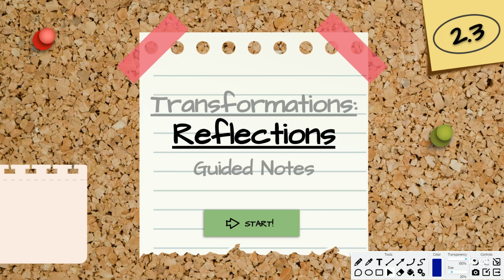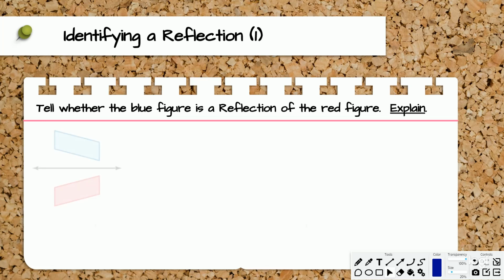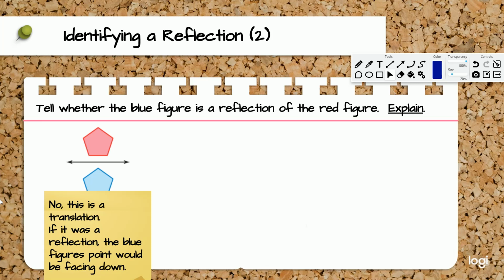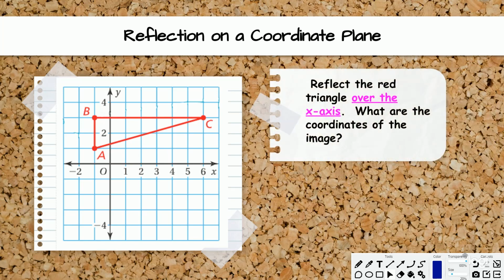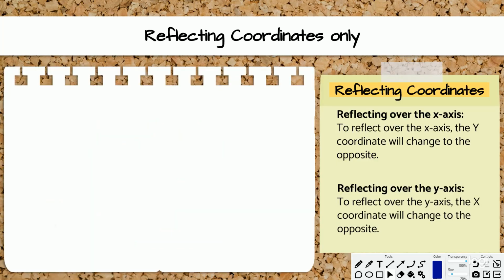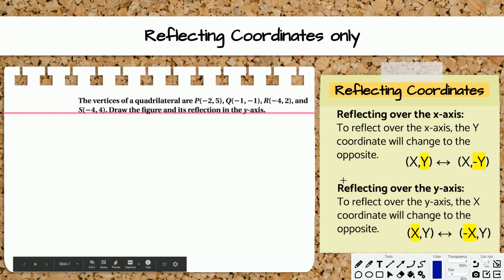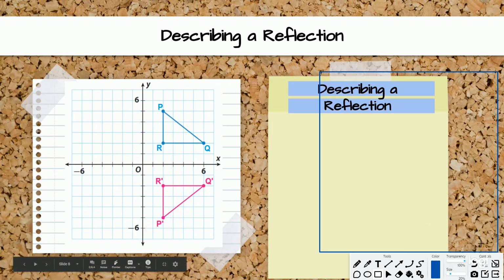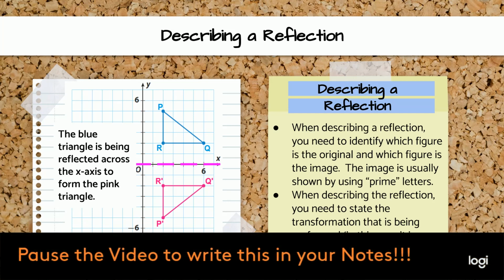Reflection Math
Here is your lesson on Reflection of shapes.  In the lesson you will have some vocab and examples of different types of reflections.